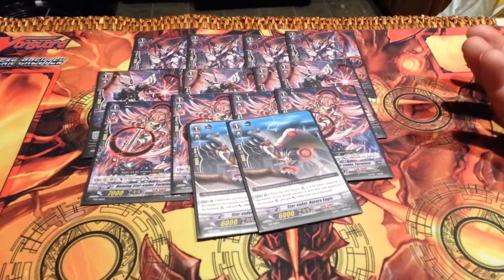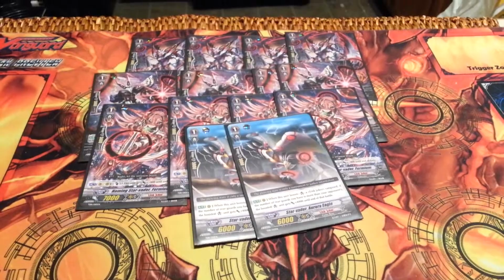Link Joker Deck Profile (Pre Set 12)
Team Invasion is in full swing! This deck is pre set 12 so its kinda standard. I got a slew of videos coming tomorrow on Link Jokers!